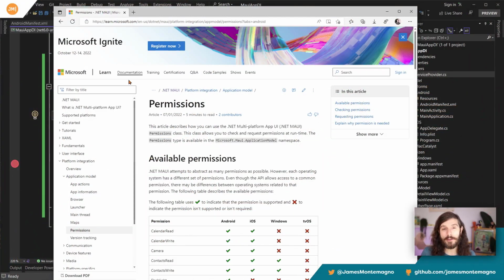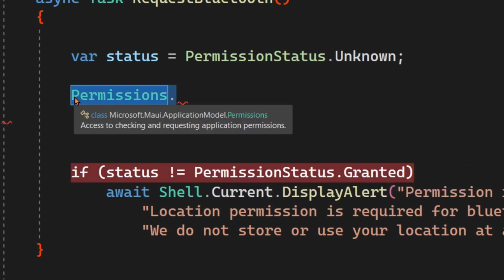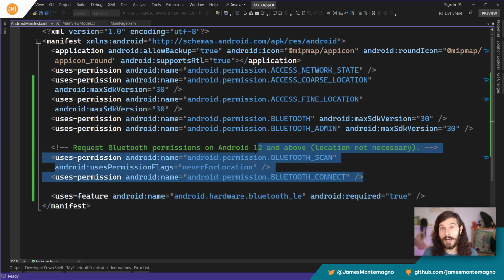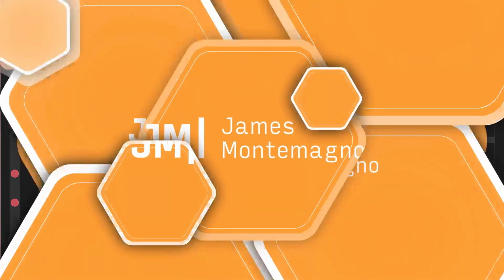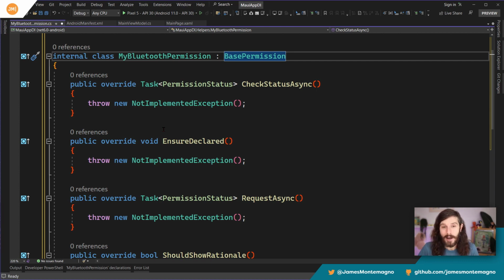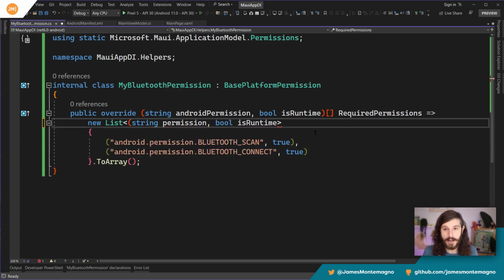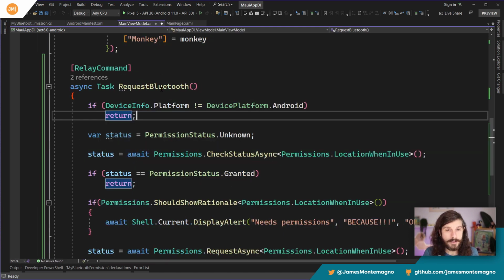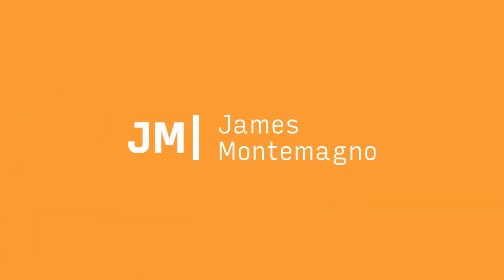Check and Request Permissions in .NET MAUI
Let's take a look at the built-in permissions system of .NET MAUI and how to extend it with custom permissions. We will first see how to check and request location permissions with a full cross-platform API, and then implement custom bluetooth permissions for Android!

Chapters:
00:00 - Intro
00:40 - Permissions Overview - How they work
03:10 - Built in Permissions API in .NET MAUI
05:30 - Checking & Requesting Location Permission
10:00 - Creating a Custom Permissions
12:20 - Extending Base Platform Permissions
18:35 - Wrap-up & Final Thoughts